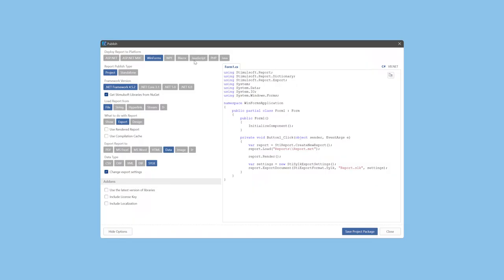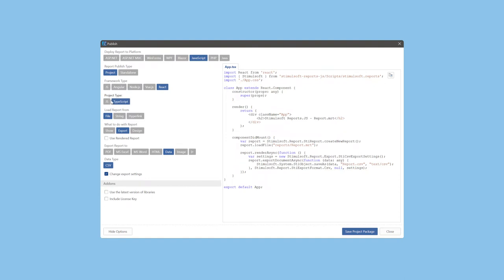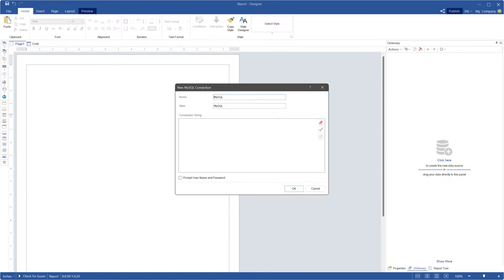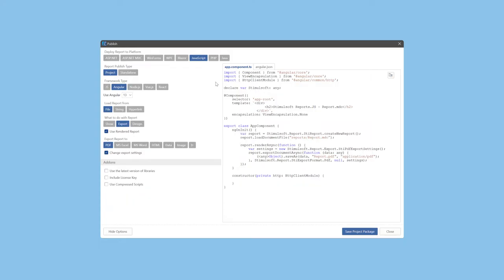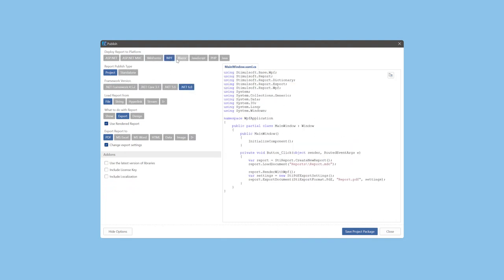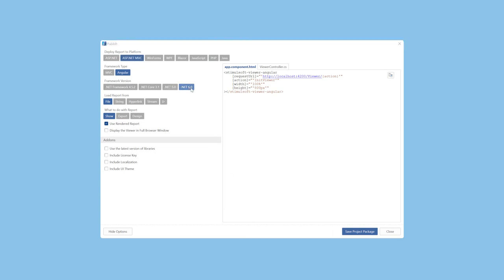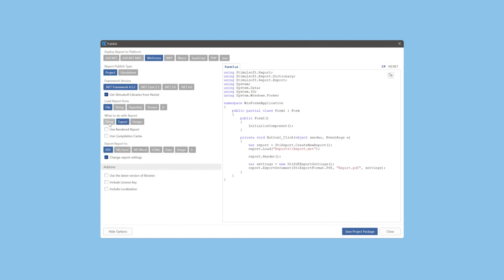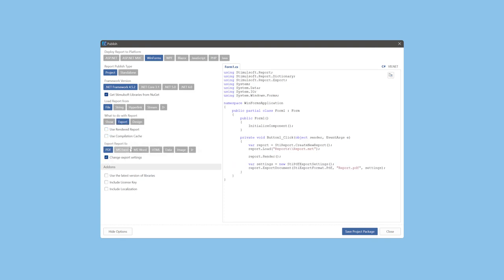New features of the Publish wizard (version 2022.2)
In this release, when publishing a report for the JavaScript platform, we have added an ability to select a new type of the React + TypeScript project. In addition, when publishing a report to the JavaScript и Node.js project, now you’re able to enable data adapters for certain source types in a report. Besides, the support of all versions of the popular Angular framework has been added, including the current ones - 10, 11, 12, 13.

0:00 - New features in the Publish wizard
0:32 - Angular version and data adapter platform
1:14 - .NET 6.0 framework
1:40 - Export settings and Use Rendered Report